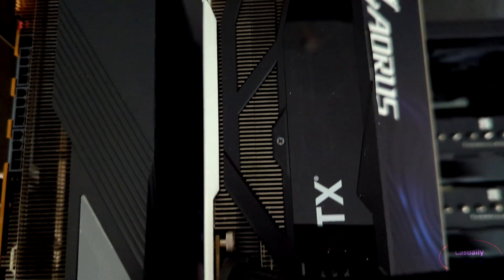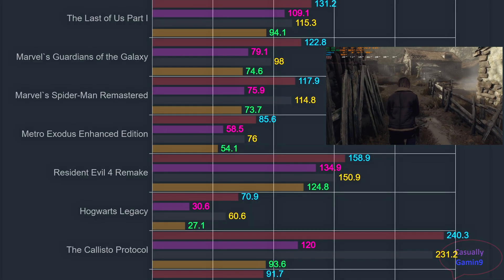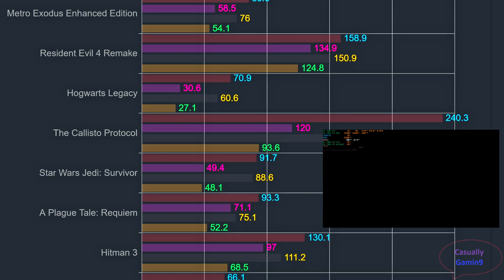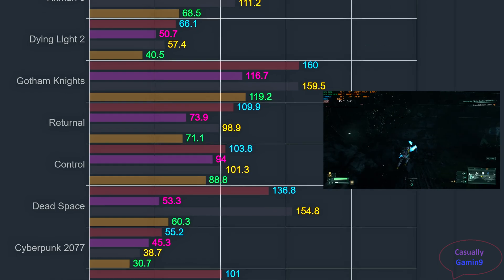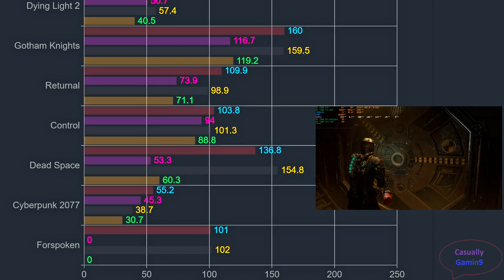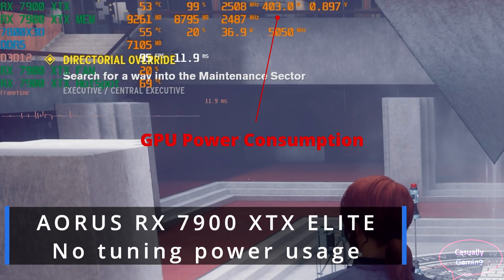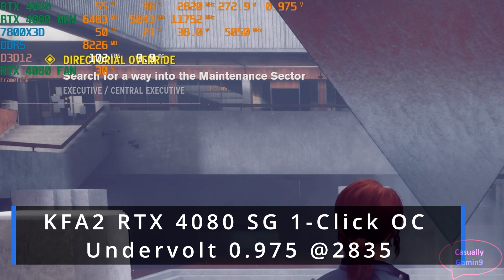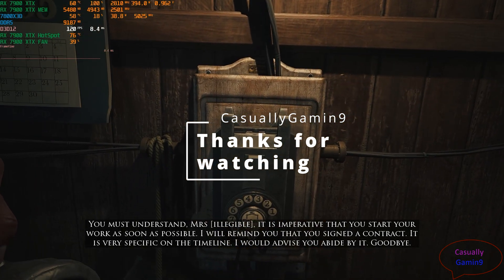Ray Tracing RX 7900 XTX vs RTX 4080 Benchmark | 17 games | 1440p | 7800 X3D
Aourus RX 7900 XTX Elite vs RTX 4080 in Ray Tracing at 1440p benchamrks on a 7800x3d CPU. I checked the performance difference between these 2 cards in 17 games.

GPU: AORUS Radeon™ RX 7900 XTX ELITE 24G
CPU: AMD Ryzen 7 7800X3D PBO Curve All Core -15
Motherboard: ASUS ROG STRIX X670E-F GAMING WIFI
Memory: Corsair Vengence DDR5 32GB Current timings 6000: C30
CPU Cooler:  Thermalright Phantom Spirit 120 SE
Case: Lian Li LANCOOL II Mesh Type C
PSU: BeQuiet!  STRAIGHT POWER 850W
SSD Games: Samsung 980 PRO M.2 NVMe SSD, 2 TB, PCIe 4.0
SSD OS: SABRENT ROCKET M.2 NVM

0:00 Intro
0:46 TLOU Ray Tracing
1:23 GotG Ray Tracing
1:52 SpiderMan Ray Tracing
2:17 Metro Enhaced Ray Tracing
2:40 RE4 Ray Tracing
3:00 Hogwarts Ray Tracing
3:24 The Calisto Protocol Ray Tracing
4:20 Star Wars Ray Tracing
4:59 A Plague Tale Ray Tracing
5:26 Hitman 3 Ray Tracing
6:10 DL2 Ray tracing
6:59 Gotham Knights Ray Tracing
7:34 Returnal Ray Tracing
7:49 Control Ray Tracing
8:25 Dead Space Ray Tracing
9:11 Cyberpunk 2077
9:56 Forspoken Ray Tracing
10:03 Overall results Ray Tracing
10:43 Power consumption testing
11:45 Dual Display Power Consumption
12:07 Gaming Power Consumption
12:33 AMD Tuned stetings
12:48 Tuned Power Consumption
13:45 RX 7900 XTX thoughts